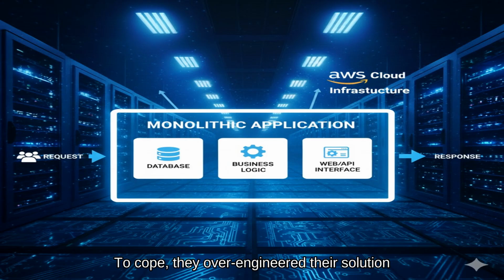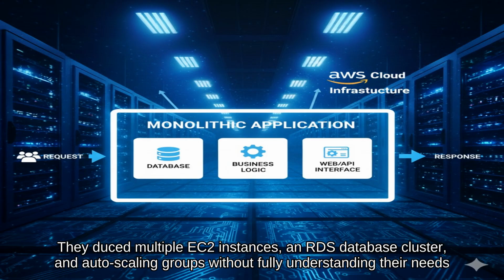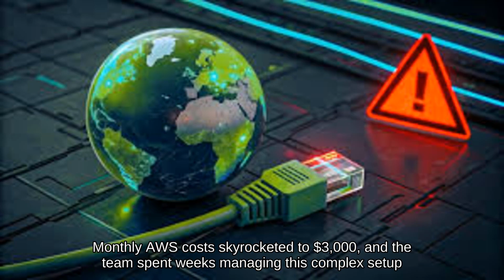How to Design AWS Infra Without Overengineering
This educational video was auto-generated using AI by Strinosoft.